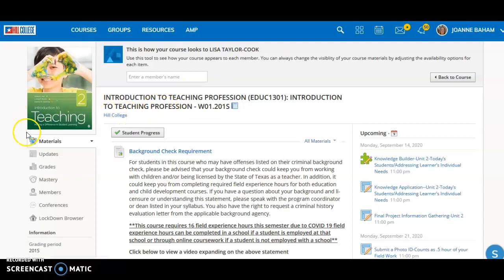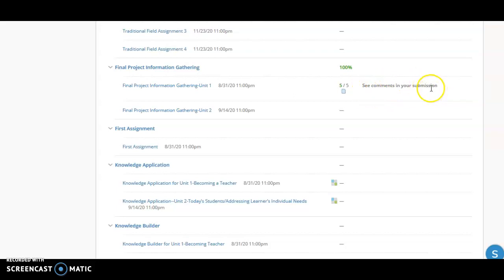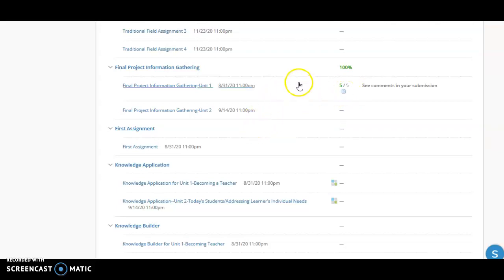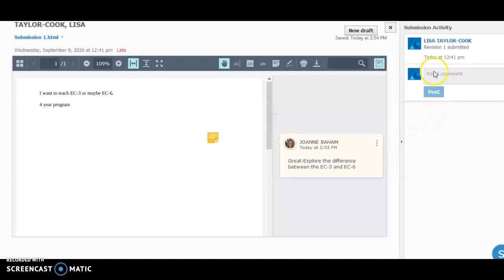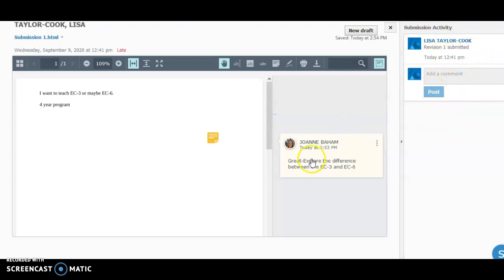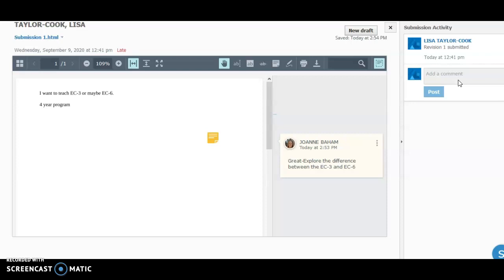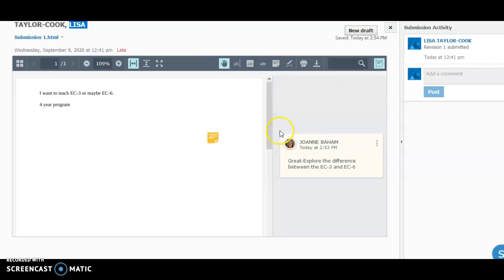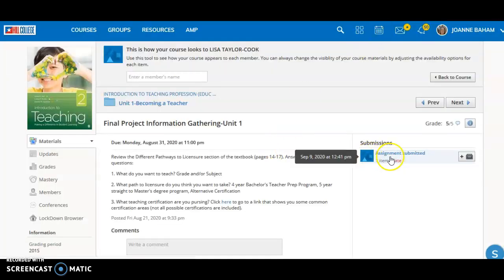Looking at Feedback in an Assignment